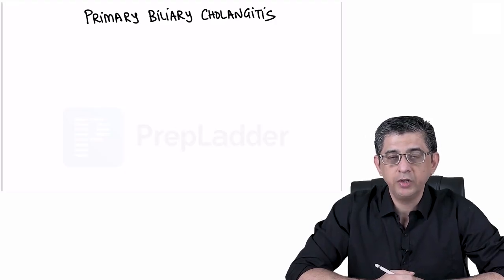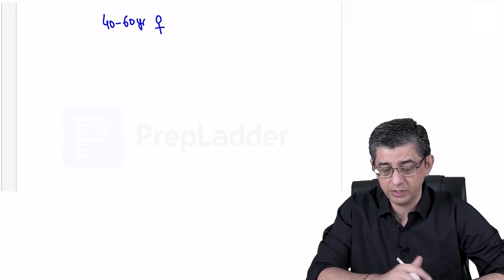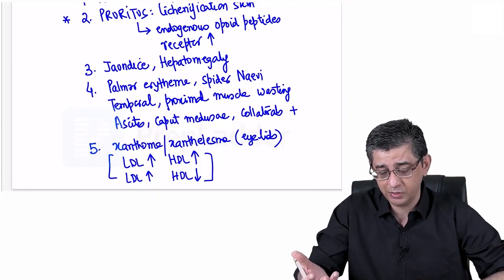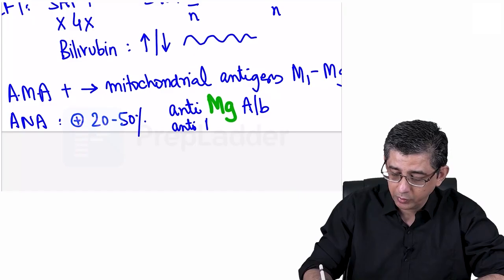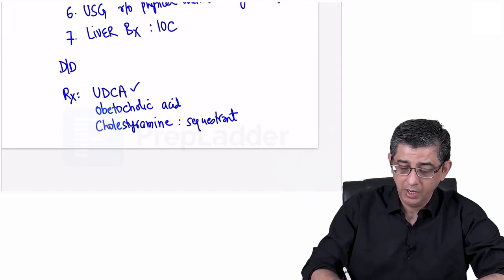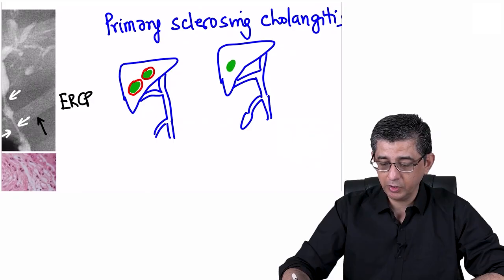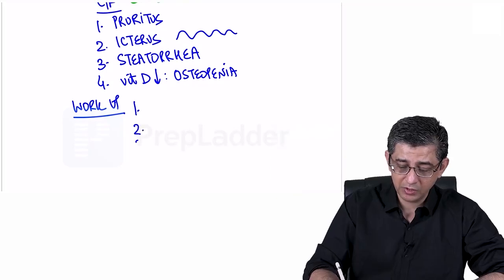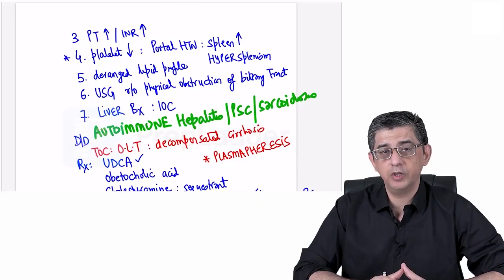124 PBC and PSC yw